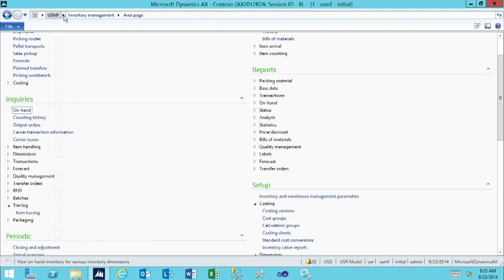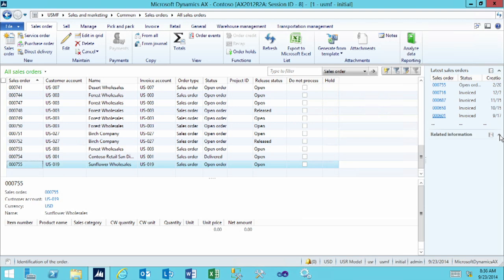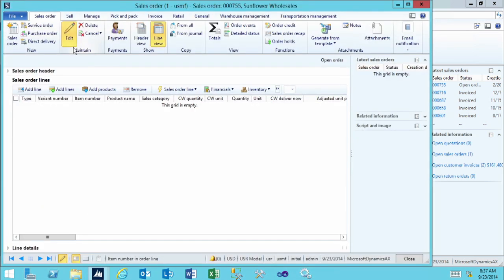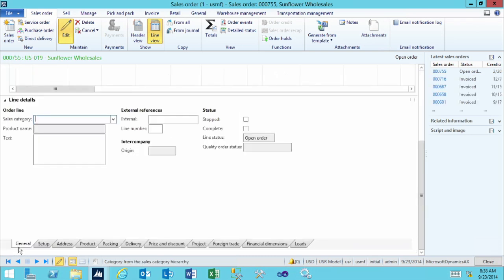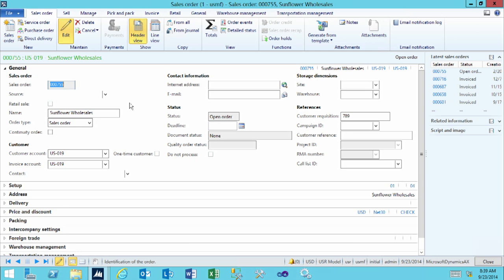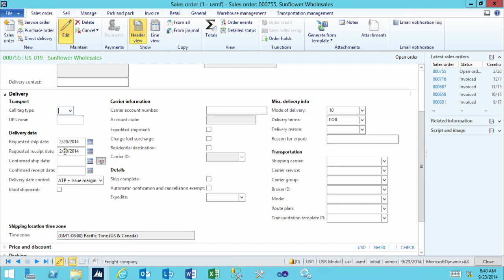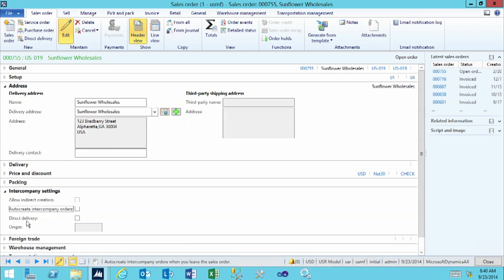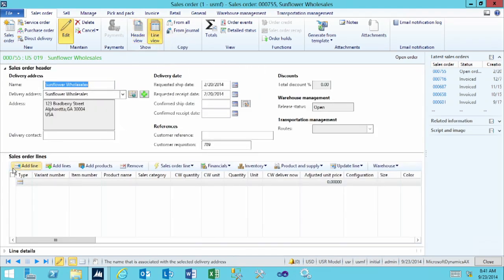075 80648AE 06 WS